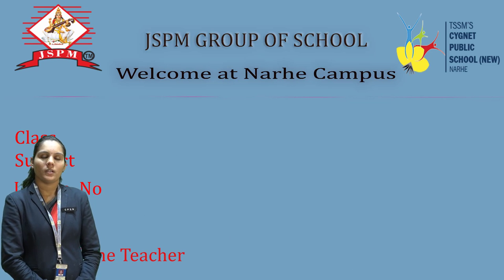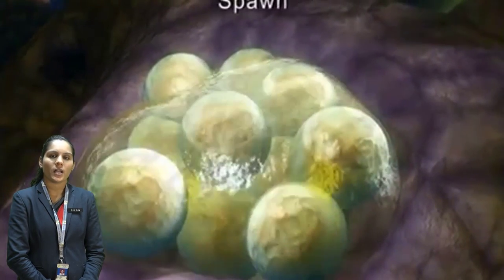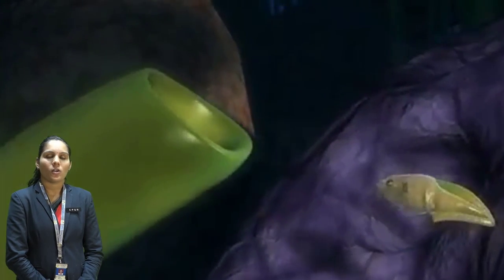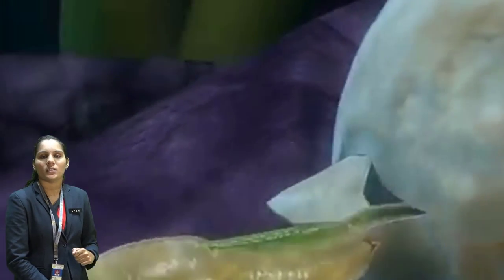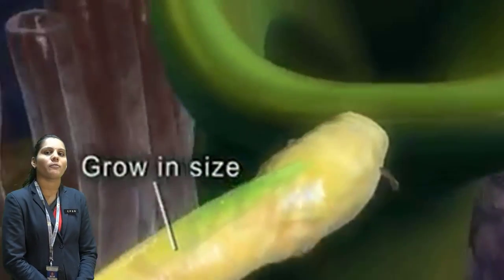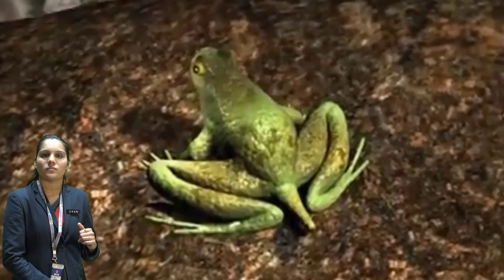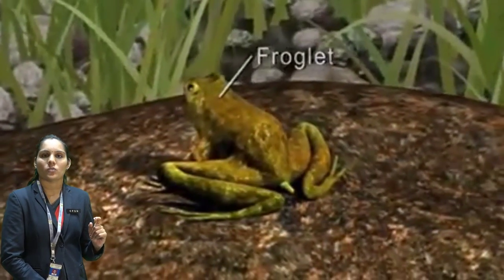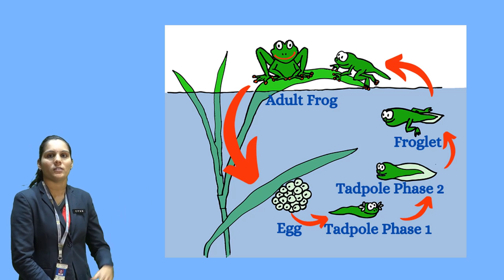CPSN Class-VIII Subject- Science Topic- Life Cycle Of Frog Made By- Mrs.Akshada Khatpe